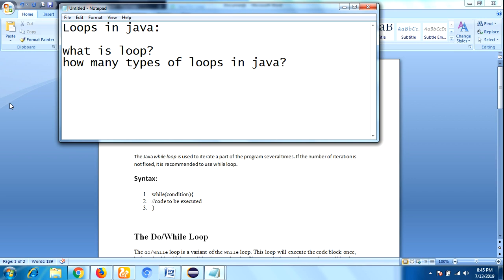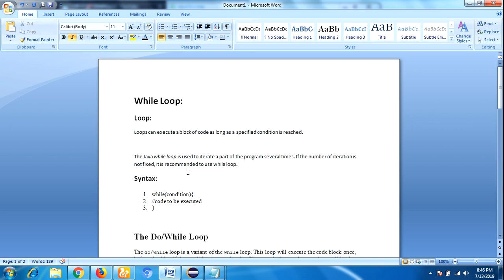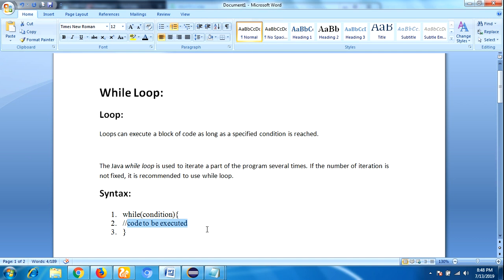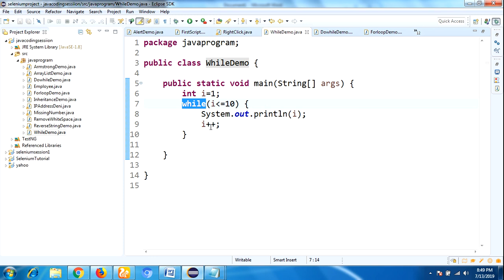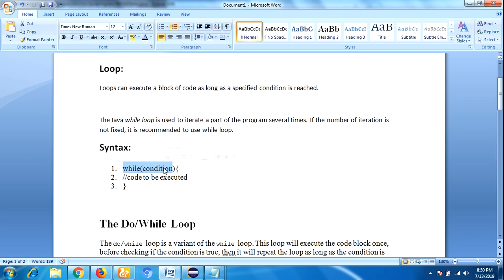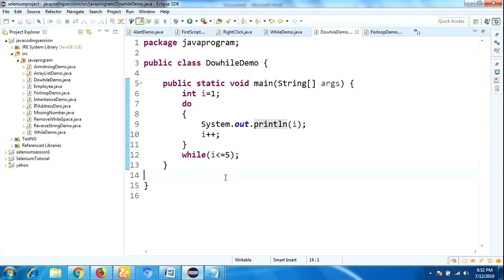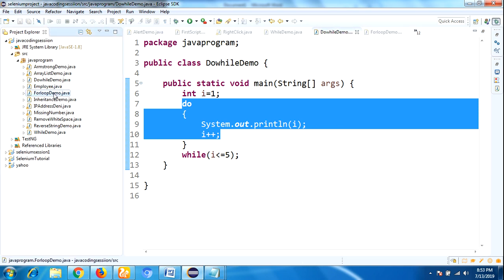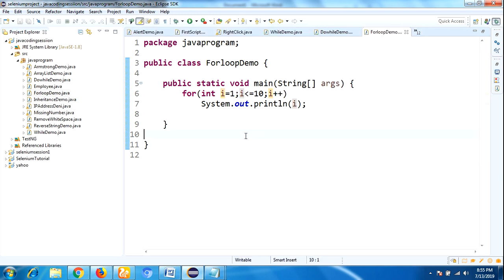Loops in Java|while loop in java|for loop in java with examples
In this video you will learn about loops in java with examples, such as while
do..while
for loop with examples